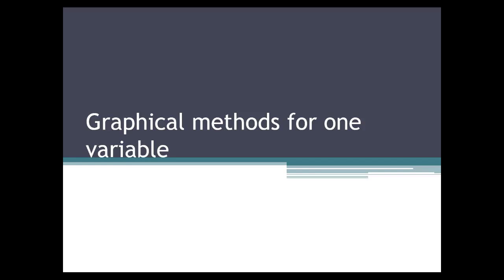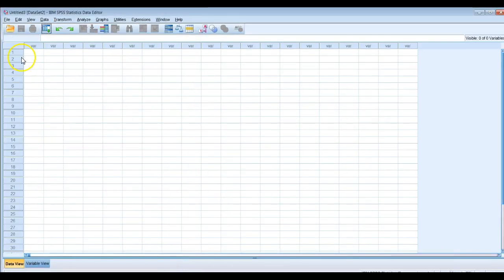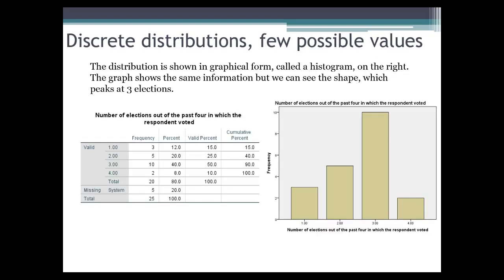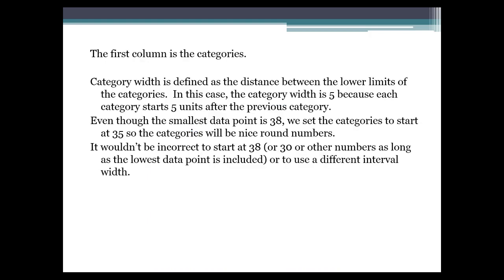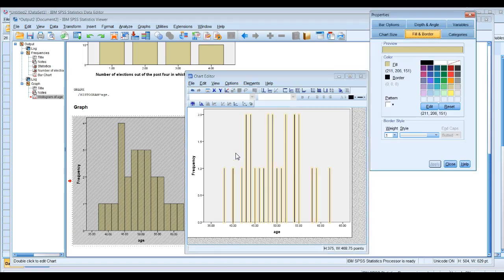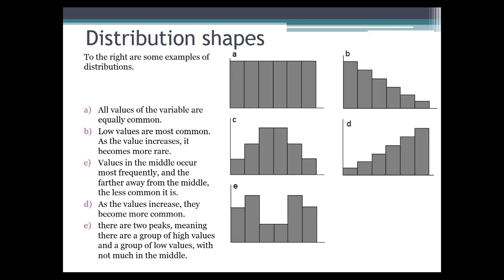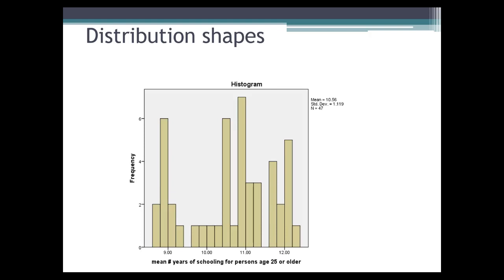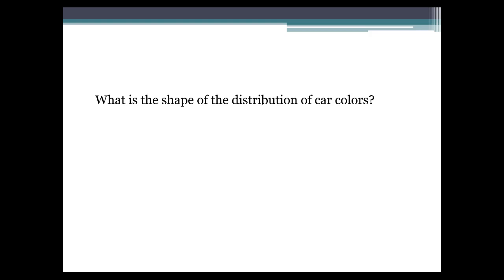Graphical methods, univariate